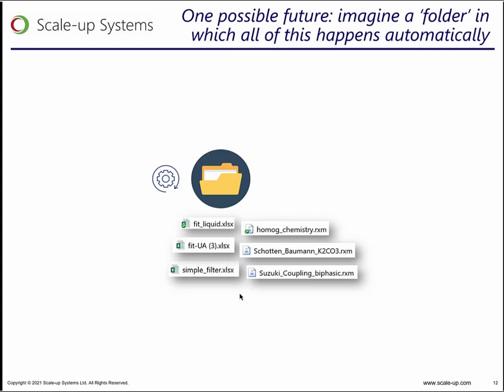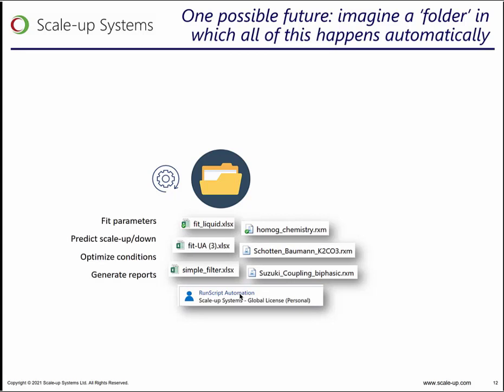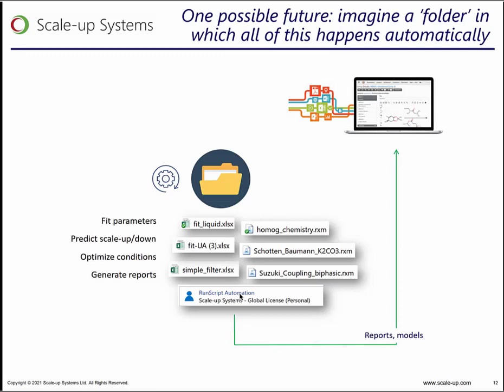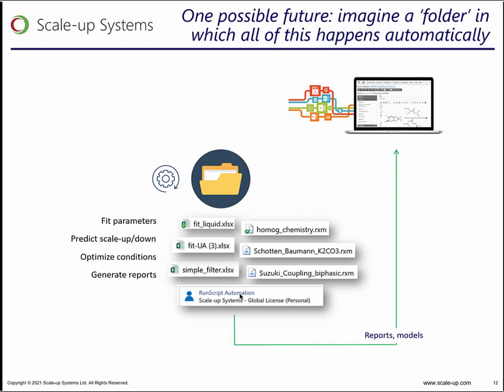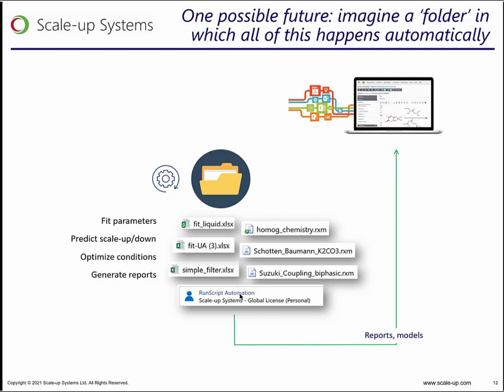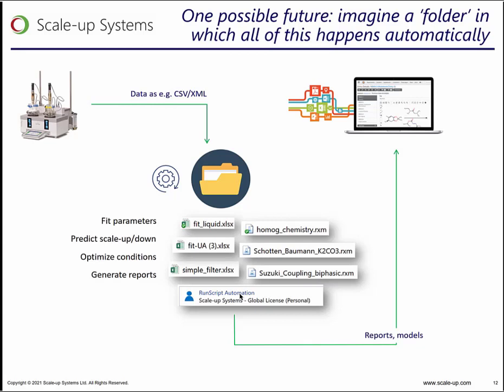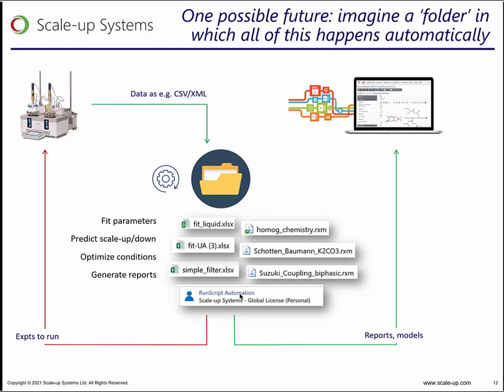Scale-up Suite Digitalization: High throughput and autonomous modeling and experimentation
Extract from Scale-up Systems Digitalization webinar, 4 June 2021.
The full version includes demos and animations of automated parameter fitting, process optimization and at-line model execution as a a soft sensor